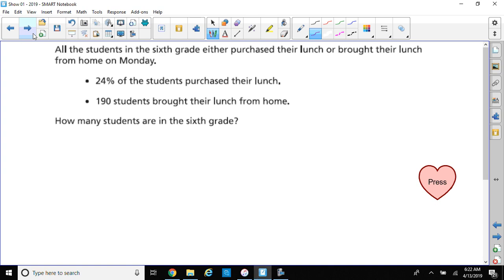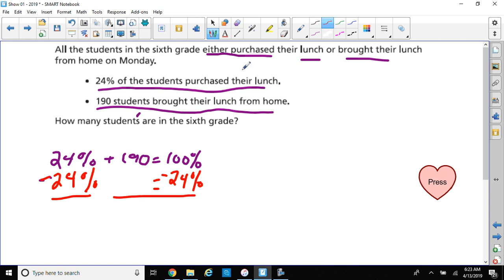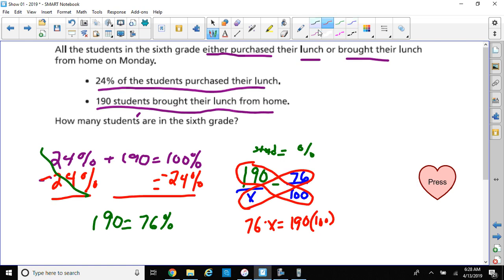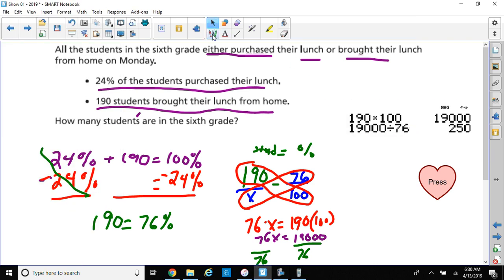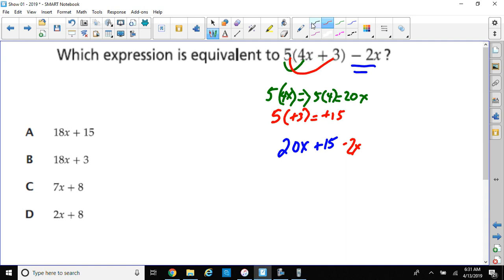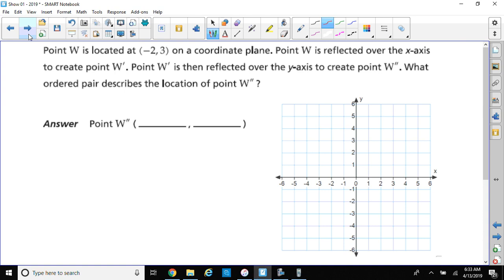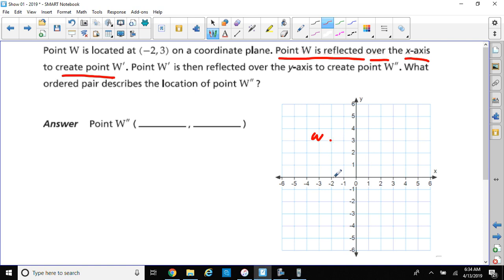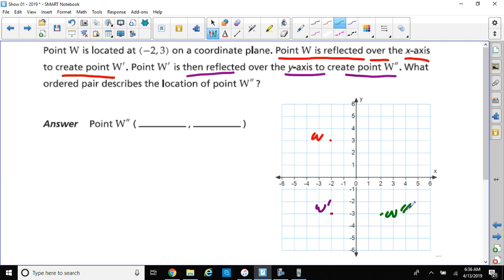Review for 2019 Grade 6 NYS Math Exam - Show 1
Dr. Robinson reviews questions for the 2019 Grade 6 N.Y.S. Mathematics Exam.